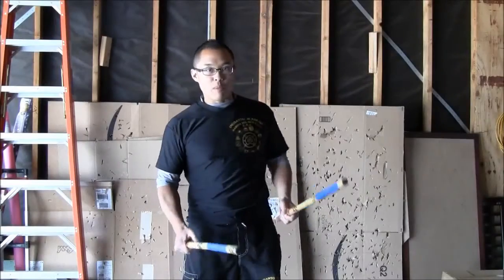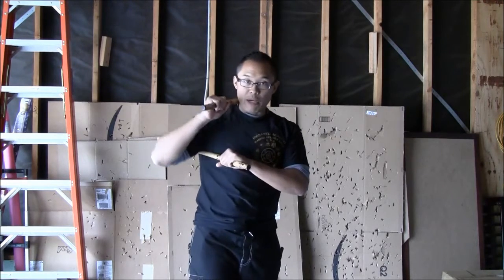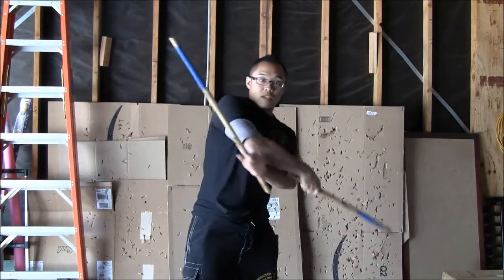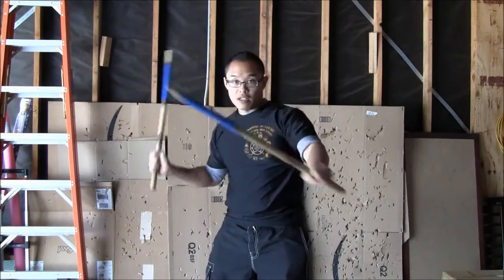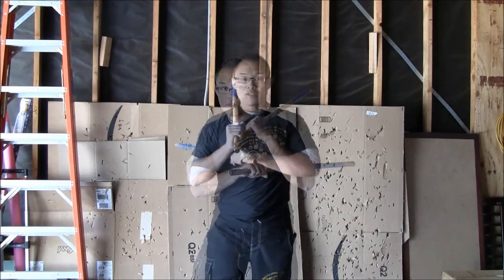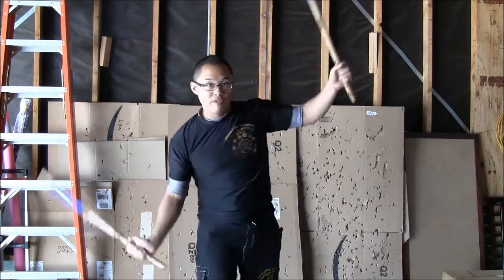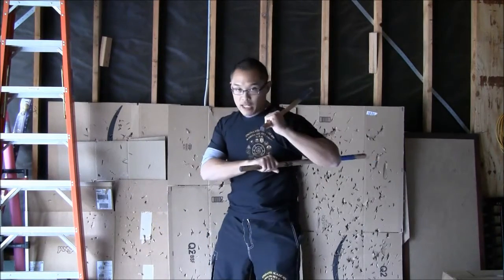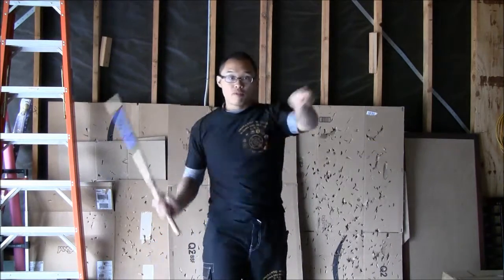Sinawali Part 3 - 4-Count Diagonals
Downward and Upward 4-Count Diagonal Sinawali Patterns

These patterns exist in the Inosanto-Lacoste curriculum, but were first introduced to me by the Patalinghug family in Maryland.  These are the first patterns in the IEFMA SInawali progression that introduce the closed (serrada) chambered position, and the weaving of arms between closed and open configurations.